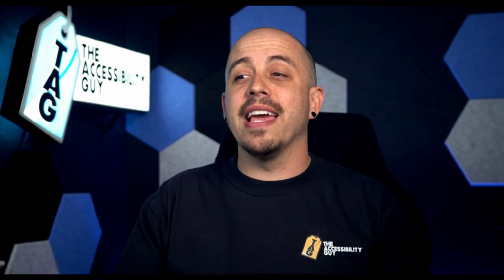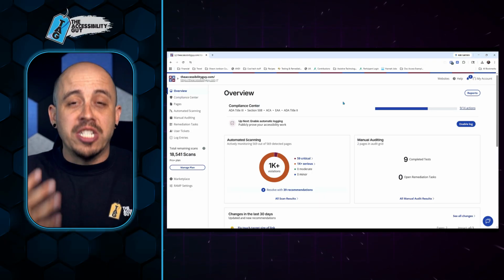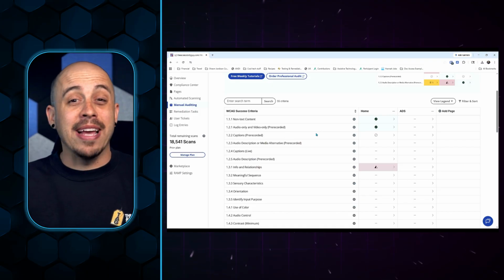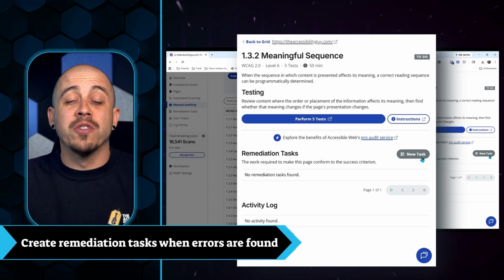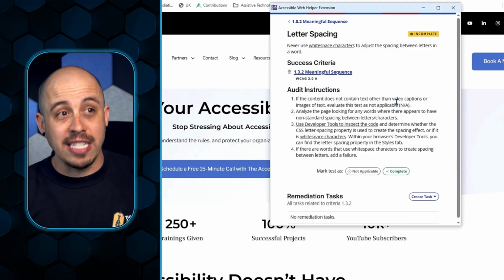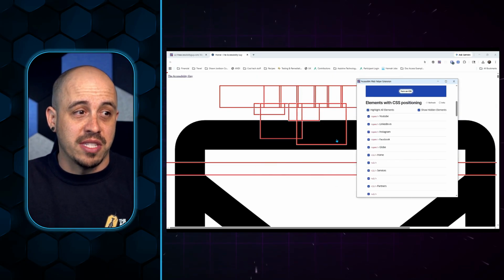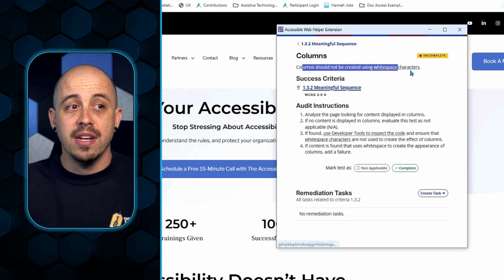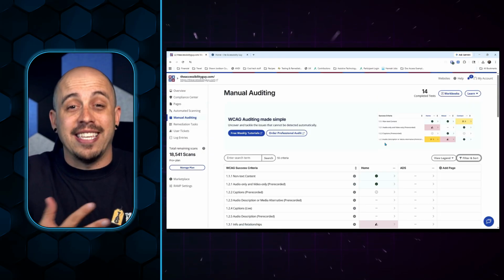How to manually test your website for accessibility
This video walks users through how to manually test a website for accessibility and why human evaluation remains essential alongside automated tools. We're using the built-in tools of RAMP by Accessible Web to guide our manual testing.

00:00 Introduction
01:05 What automated testing misses
01:30 Why test your website for accessibility
01:59 What manual testing includes
02:22 Manual testing with Accessible Web RAMP
03:27 WCAG success criteria
07:42 Create a remediation task for accessibility fixes